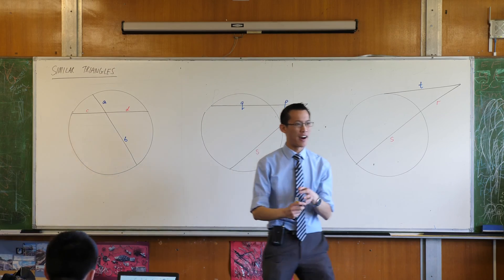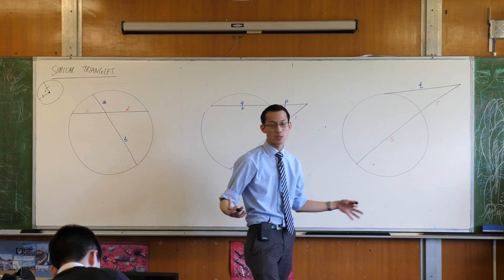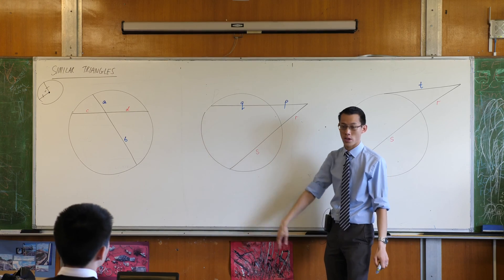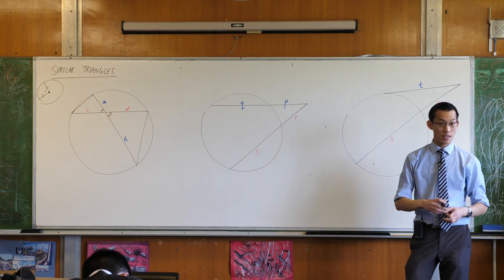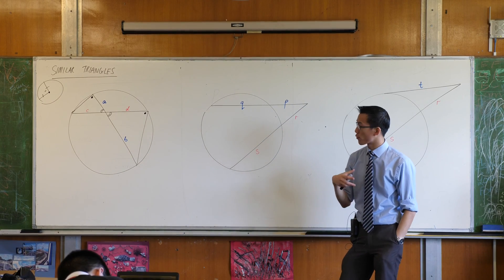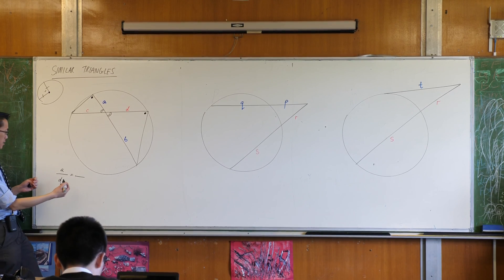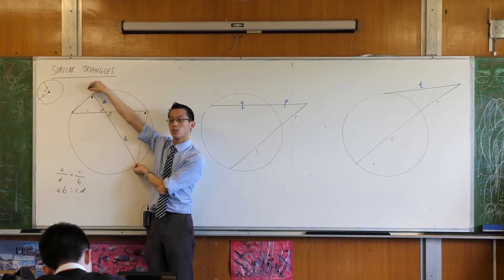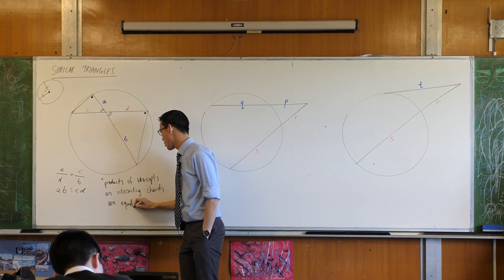Intercept Properties - Circle Geometry (1 of 3: Intersecting chords)